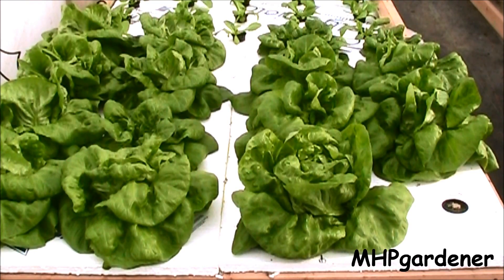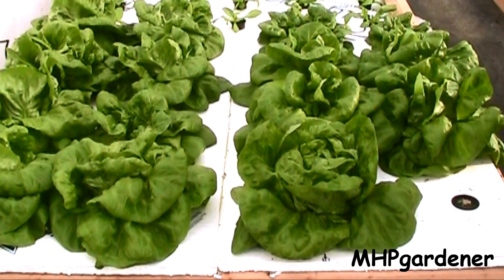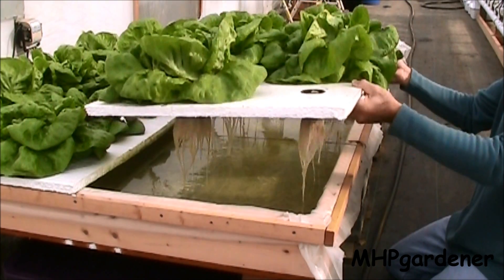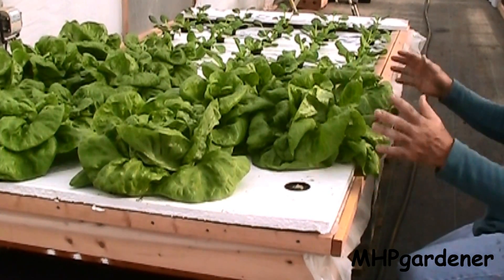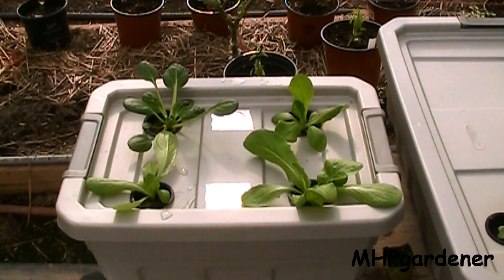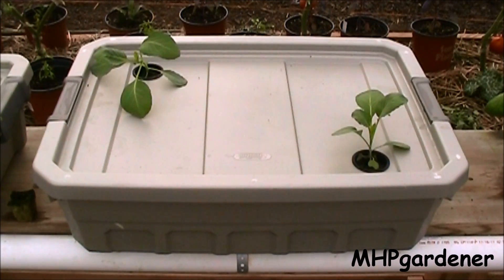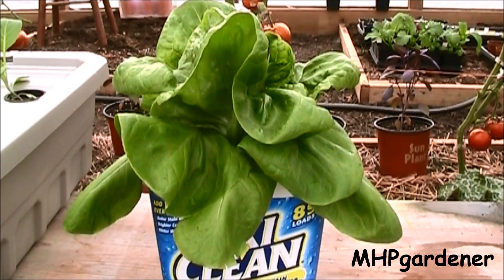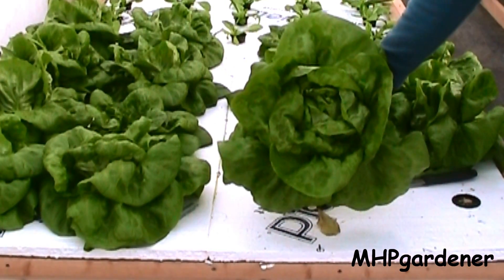Easy Hydroponics - Anybody Can Do This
We're checking in on the Kratky hydroponic lettuce. This is the setup that doesn't use any type of aeration or water pump. Therefore, no electricity is needed. Things are looking great, with almost basketball sized heads of lettuce. I've said this before, it's a case of "Set it, and forget it". It is so simple that anybody can do it. And you don't need a 4x8 plywood box either. This can be done in much smaller totes with lids to support the plants. I continue to be very impressed with the quality of the vegetables and plan to use this setup a lot more in the future.

If you missed the original video where I discussed exactly how Dr. Kratky's system worked, here is the

Also, just a reminder for Friday nights show on prepperbroadcasting.com, show time is at 9 pm est.